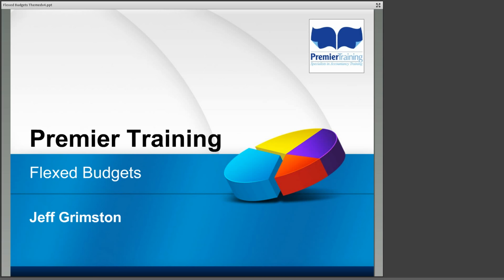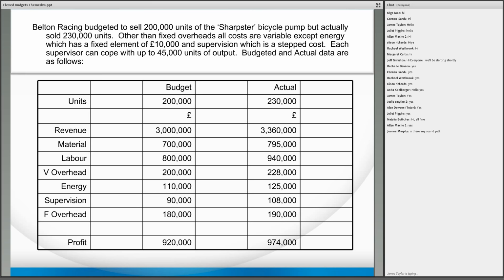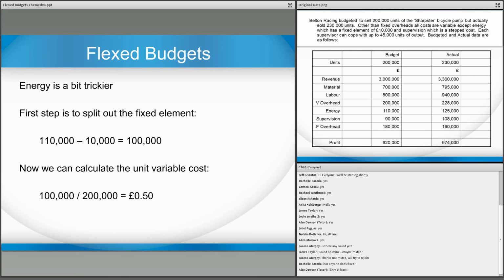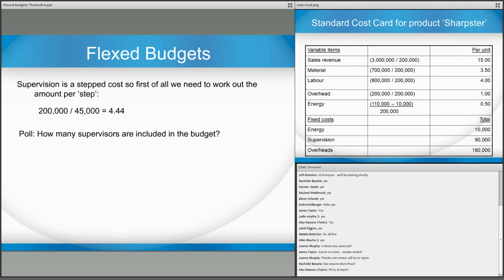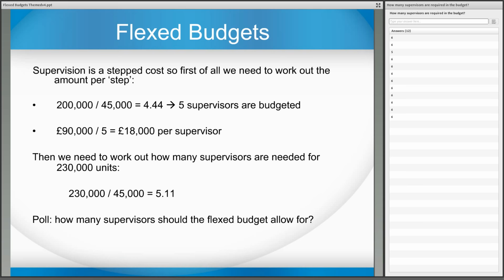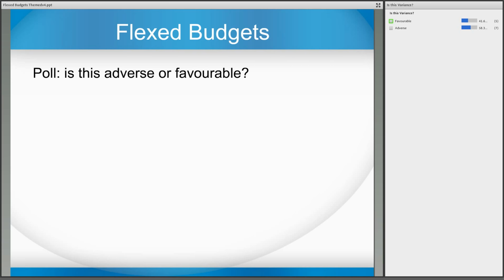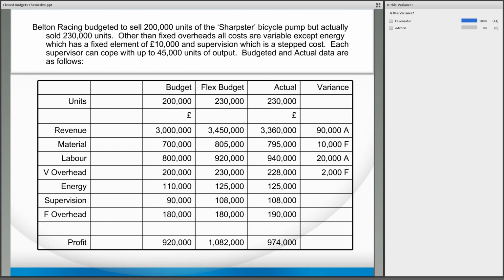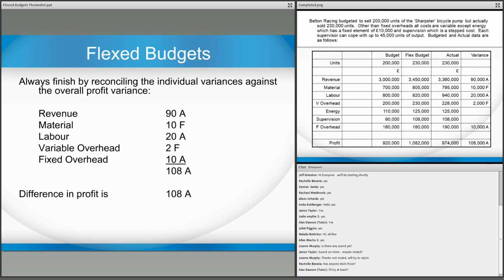Flexed Budgets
Premier Training tutor Jeff Grimston will take you through how to identify and calculate flexed budgets. This free webinar is applicable to the following AAT Technician levels, courses and units: AAT Advanced Diploma in Accounting – MMAC and AAT Professional Diploma in Accounting - MABU, MDCL